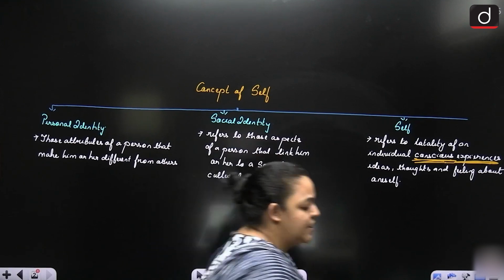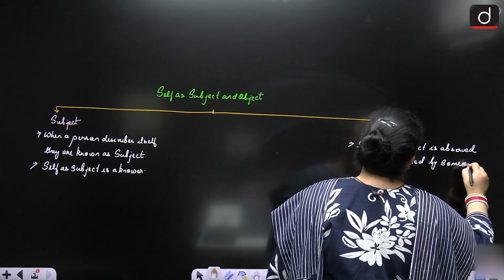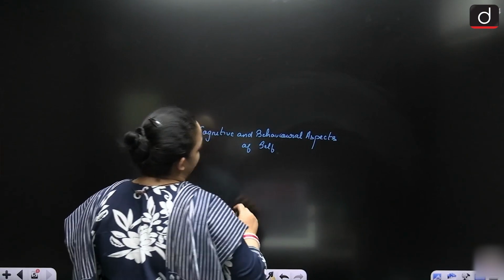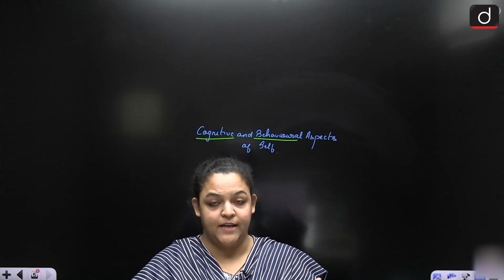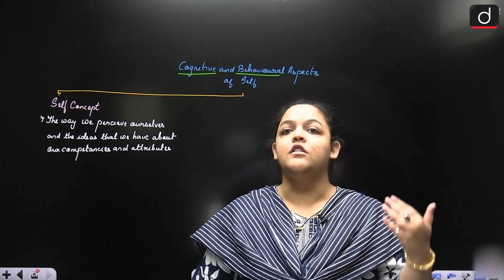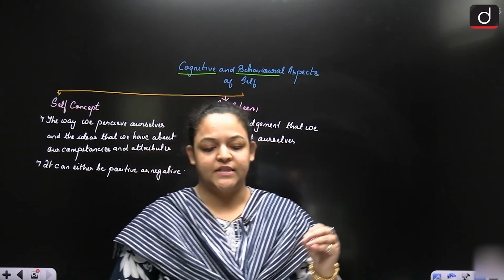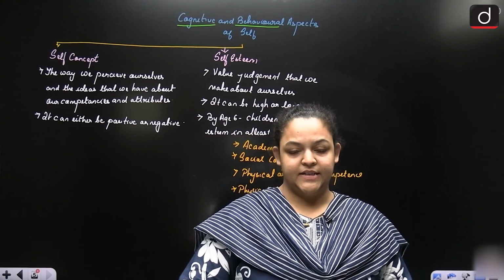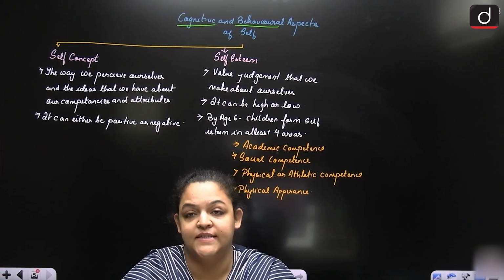Types and Aspects | Psychology | BOARD + CUET | Drishti CUET & CLAT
In this insightful video, Ms. Nikki Sinha, Expert Faculty at Drishti CUET & CLAT, gives a general and easy overview of Self: Types and Aspects—a very important topic in Psychology for the Humanities Stream in the CBSE Board and CUET 2026 examinations. She simply explains different types of self and its key aspects. The video uses basic real-life examples so that anyone can understand without getting confused.
Key Concepts Covered:
Types of Self: Real Self, Ideal Self, Social Self.
Aspects: Self-Concept (who I think I am), Self-Esteem (how I feel about myself), Self-Identity (my sense of who I am).
Development: How family, friends, society shape our self.
This video is perfect for beginners and essential for CBSE Board and CUET 2026 aspirants, offering a super easy way to understand Self: Types and Aspects—must-watch for exam success.